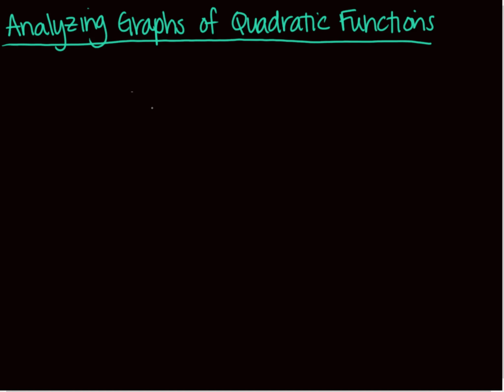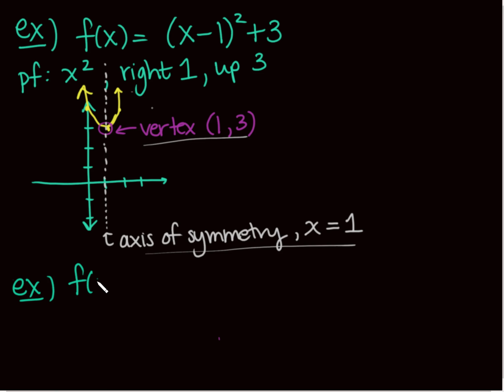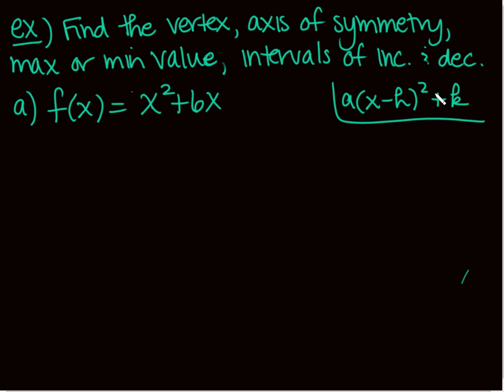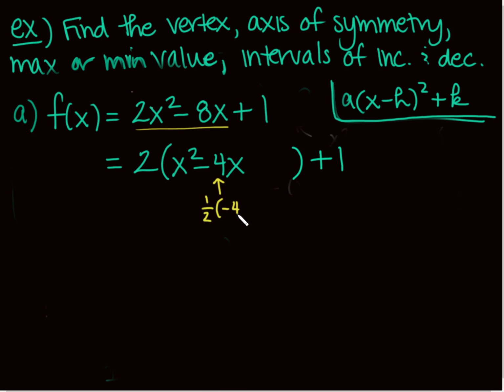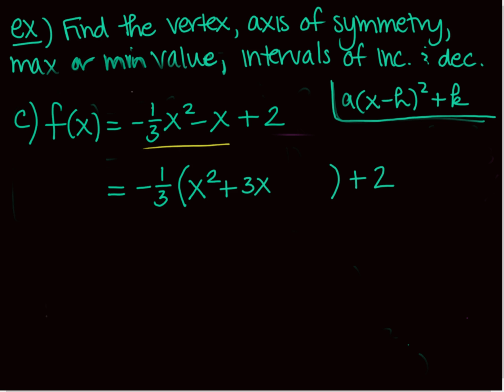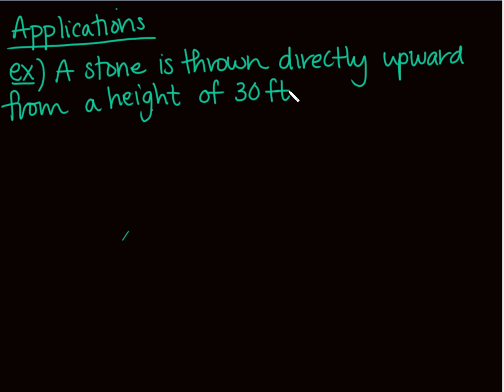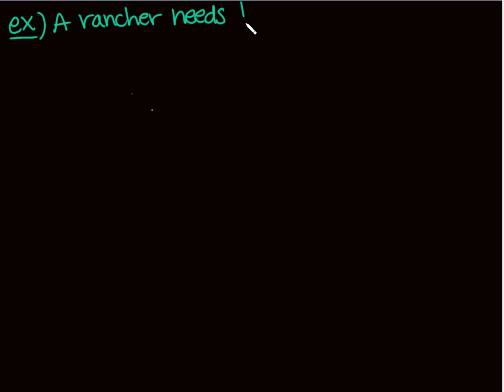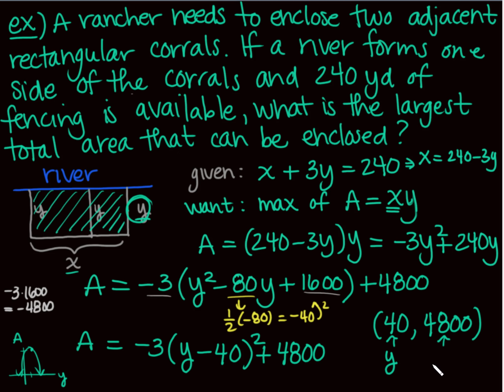Analyzing Graphs of Quadratic Functions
Finding the vertex, axis of symmetry, intervals of increasing/decreasing, maximum or minimum values of quadratic functions.  Applications involving optimizing quadratics.